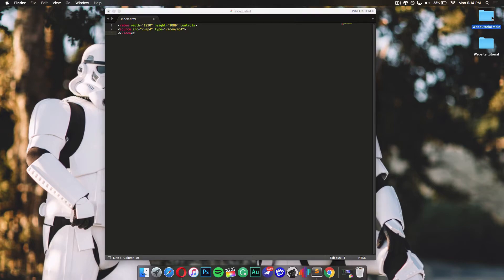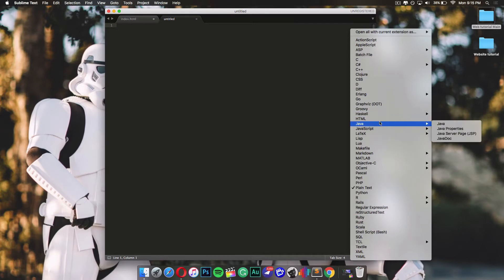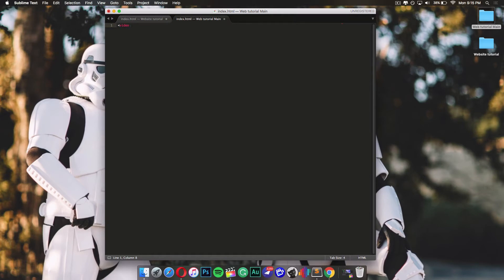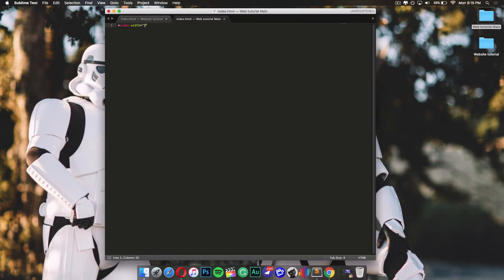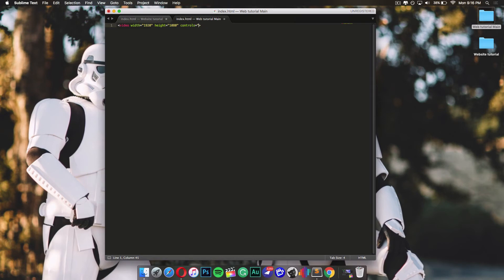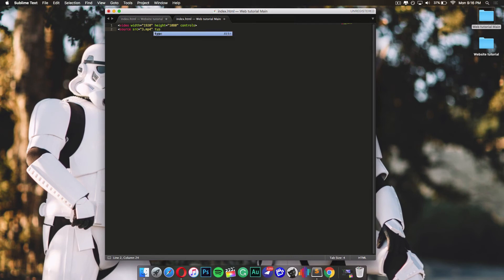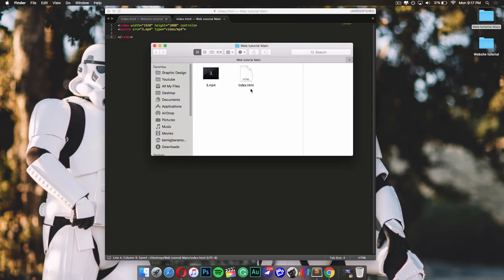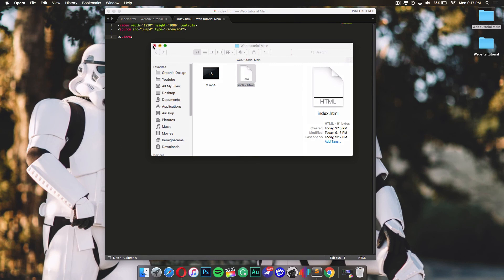How to Add A video In HTML5 (HTML For Beginners) | Hacksaw Academy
In this video, you will learn how to embed videos in HTML 5. If you want to learn how to make a simple HTML badge then visit this video:

Check out our last video that teaches the basics of CSS In 10 minutes